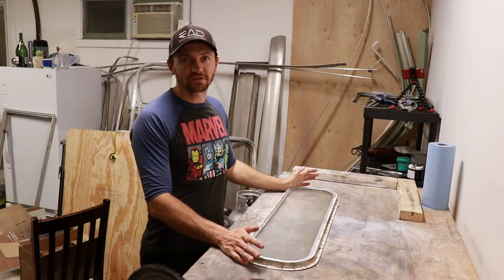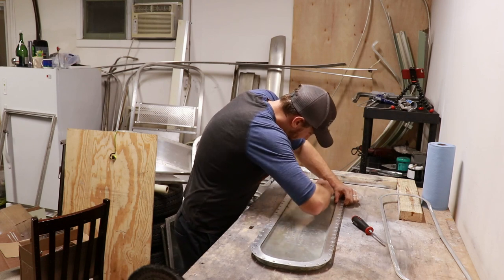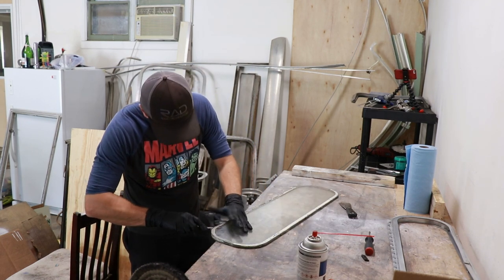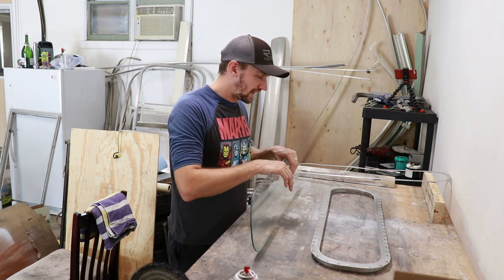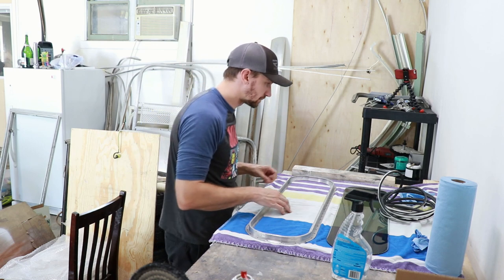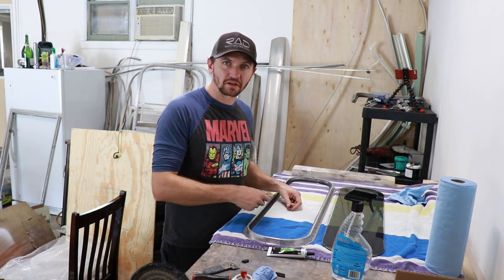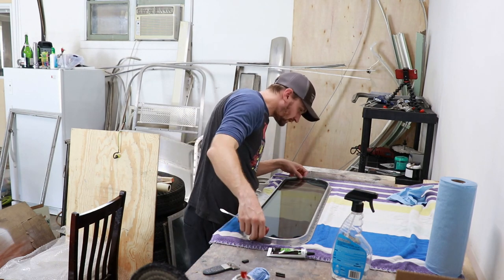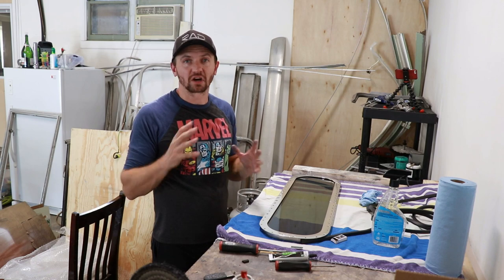Airstream Renovation Stack Window Repair: Bubbled Tint Fix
Airstream Renovation Stack Window Repair Bubbled Tint Fix  // The windows on our vintage airstream renovation have the original tint bubbling up. We are rebuilding the stack windows and replacing all the gaskets and seals. This video shows the disassembly, clean up and reassembly of our vintage 1976 Airstream Sovereign Restoration's Stack or Oval Windows.